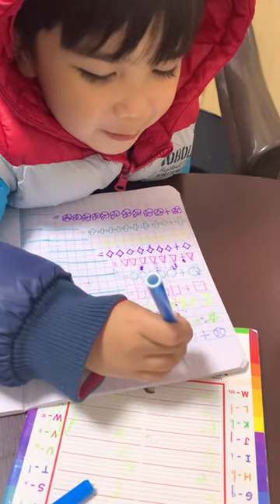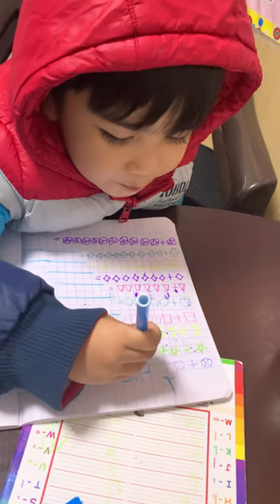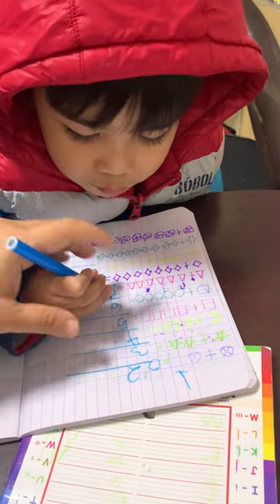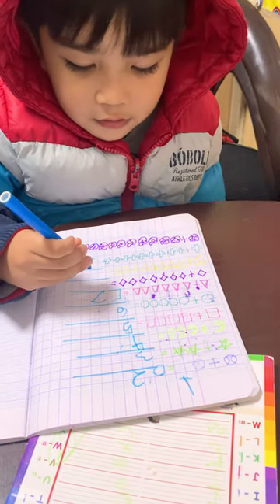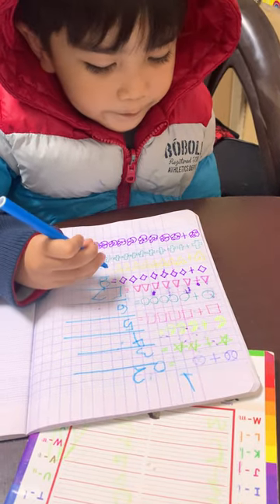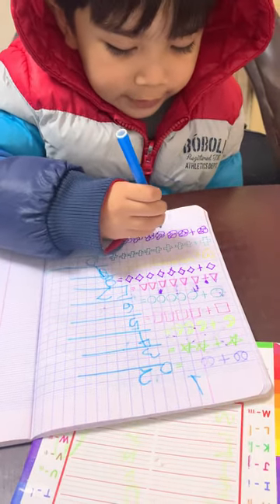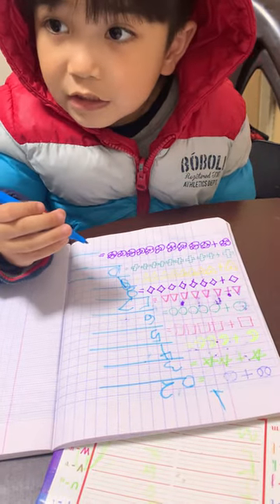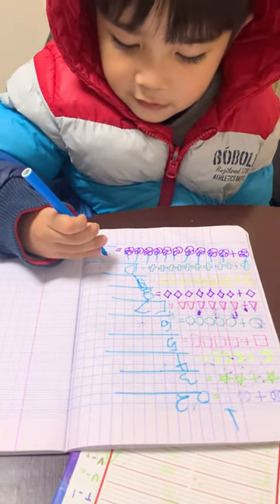4-Year-Old Moroccan Homeschooler's Learning Extravaganza!"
🌟 Adventure Unleashed with Simo Aezary!  | 4-Year-Old Moroccan Homeschooler's Learning Extravaganza!"

🚀 Join the incredible journey of Simo Aezary, a 4-year-old Moroccan homeschooler, as he dives into a world of adventure, fun, and learning! 🌍 From exciting explorations to educational escapades, Simo's unique perspective will captivate your heart. 🎓 Don't miss out on the joy of discovery – hit play now and embark on this extraordinary homeschooling adventure with Simo! 🌟

Simo Aezary, 4-year-old, Moroccan homeschooler, adventure, learning, kids education, family vlog, toddler activities, fun exploration, homeschooling journey, parenting, educational videos, early childhood development, kids entertainment, travel with kids, curiosity, play and learn